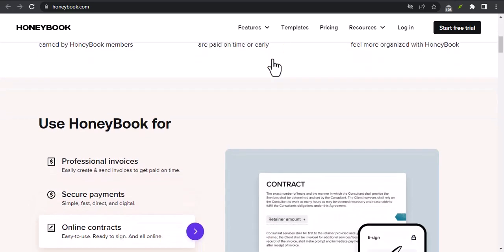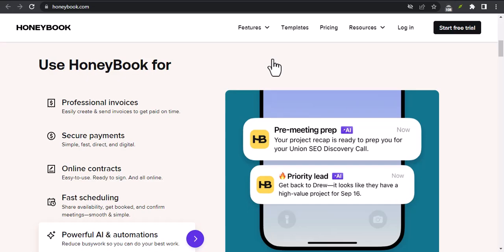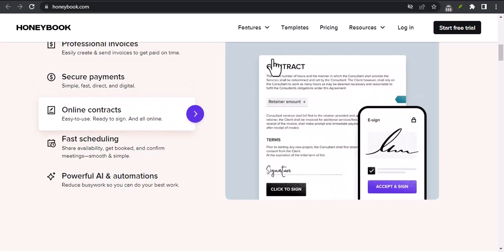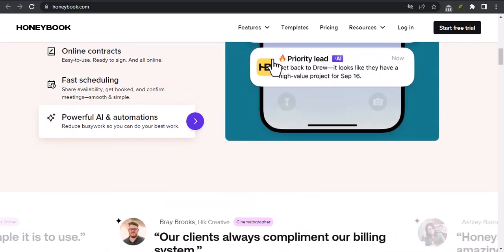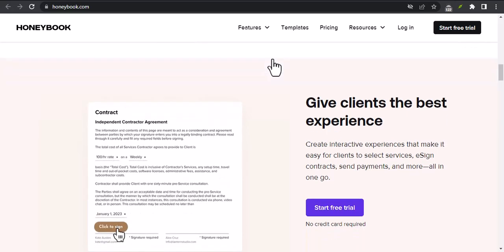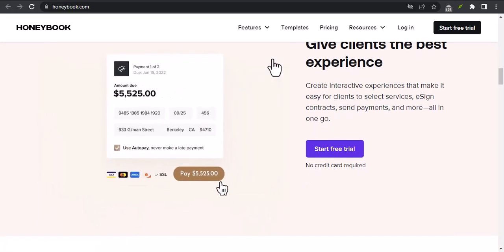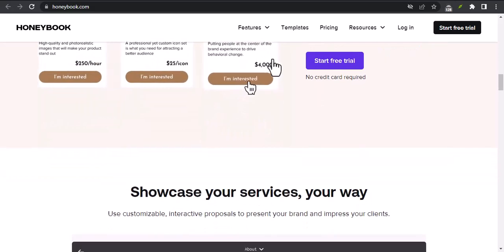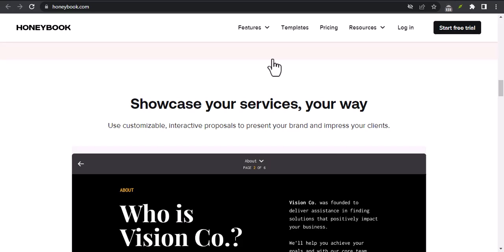Can you send contracts through HoneyBook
In this video, you will learn about Can you send contracts through HoneyBook

9 YouTube Channel Ideas to Help You Choose Your Own

✅IGNORE THIS
Related Search: